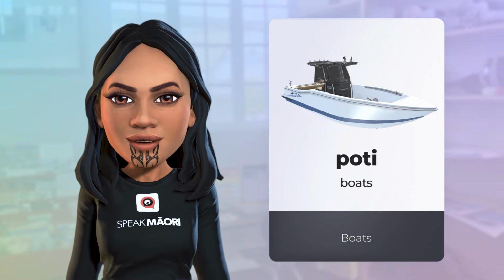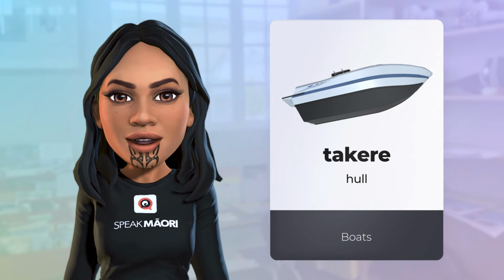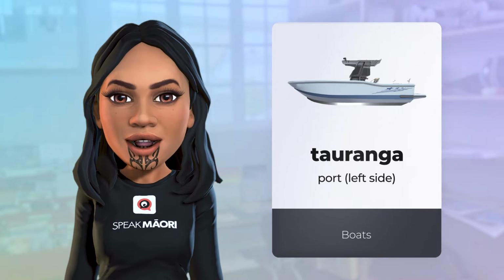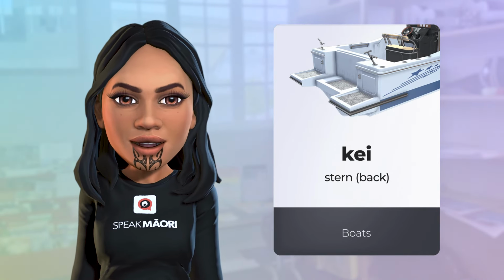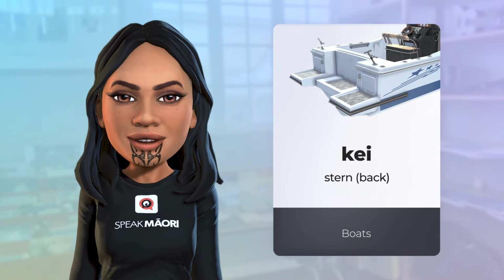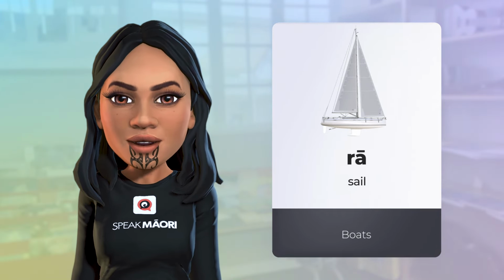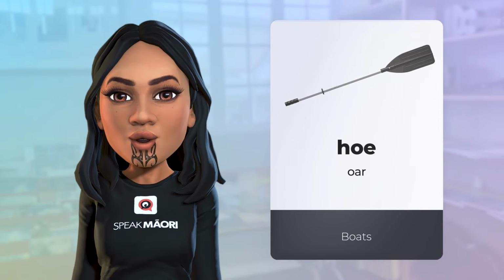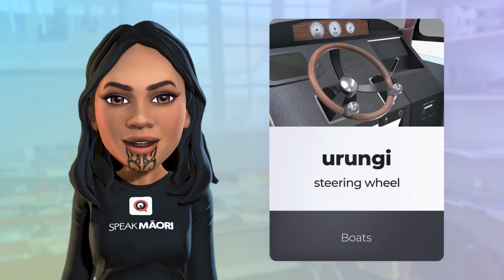Boat words in Māori - Speak Māori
In this lesson we learn boat words in Māori.

Are you ready to learn to Speak Māori?
Join your teachers Te Aorere and Te Ataakura in a series of lessons.

We have a website that helps you navigate these videos easily and offer so much more.
to register for updates.

Created by Adrenalin Group with the kind support of NZ on Air.

Speak Māori Links;